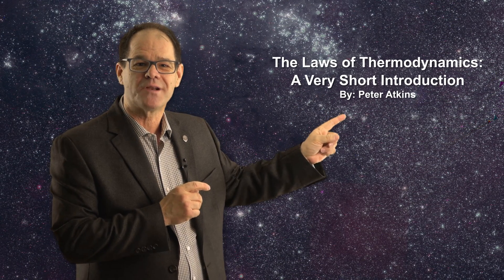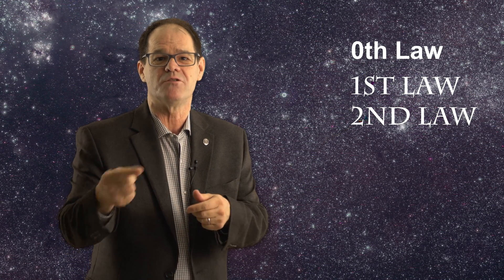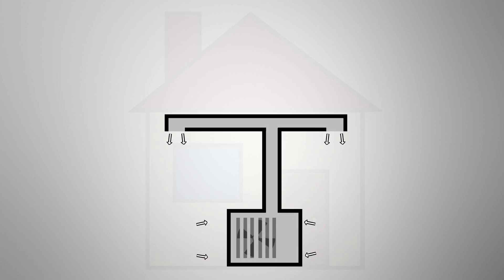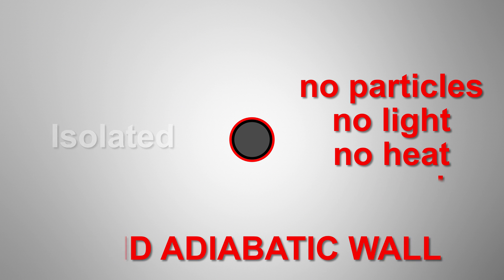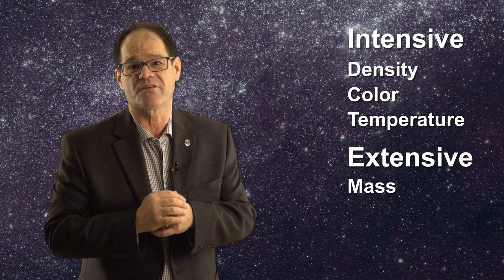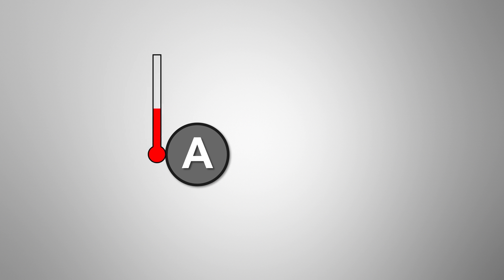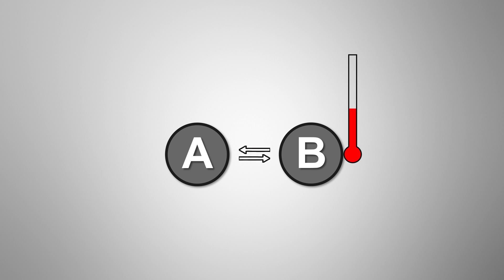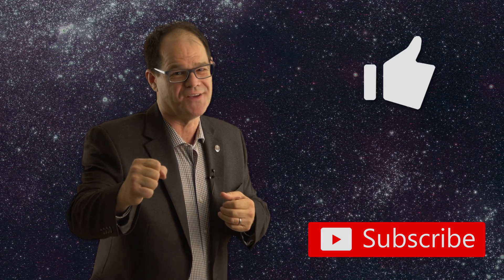What is the 0th Law Of Thermodynamics? The Zeroth Law Explained!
Astronomy links of interest:
National Solar Observatory: nso.edu/
SOHO Satellite: soho.nascom.nasa.gov/
SDO Satellite: sdo.gsfc.nasa.gov/data/